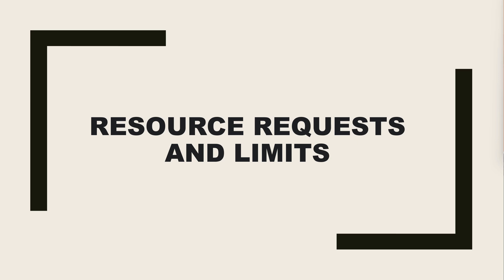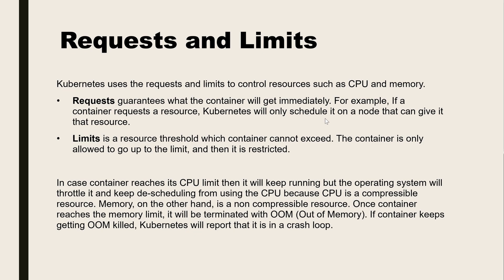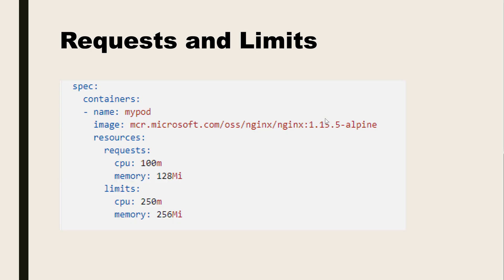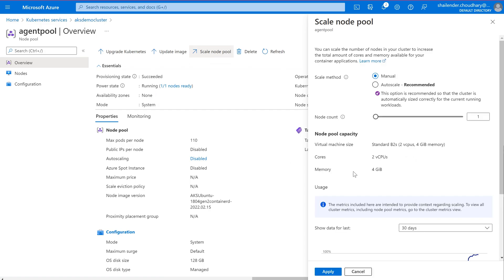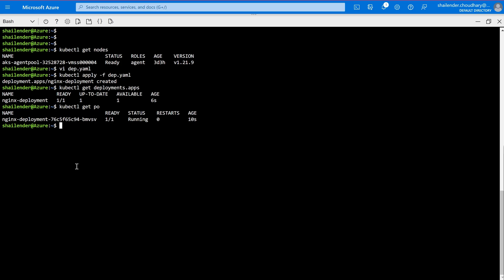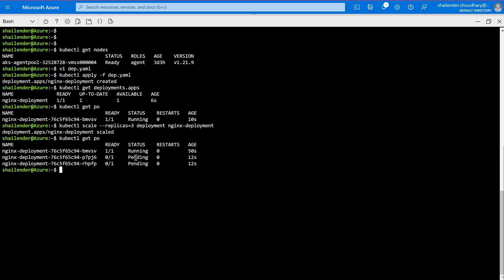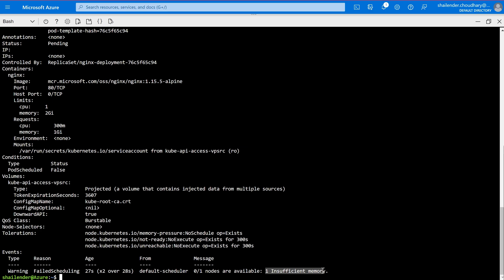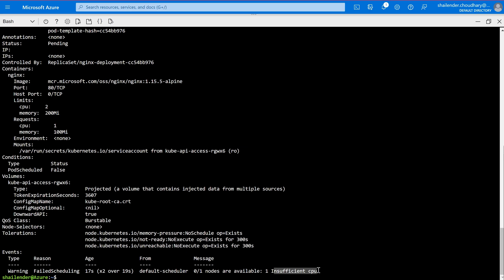Resource Requests and Limits in Azure Kubernetes Service(AKS)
Pod requests define a set amount of CPU and memory that the pod needs regularly while Pod limits set the maximum amount of CPU and memory that a pod can use. In your pod specifications, it's best practice and very important to define these requests and limits. If you don't include these values, the Kubernetes scheduler cannot take into account the resources your applications require to aid in scheduling decisions.

This video covers the details of requests and limits along with a demo.